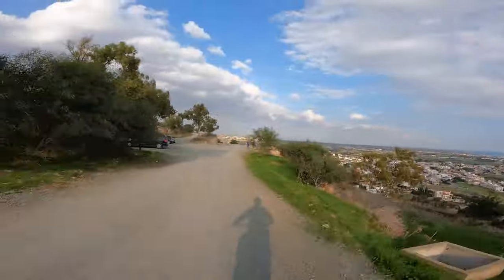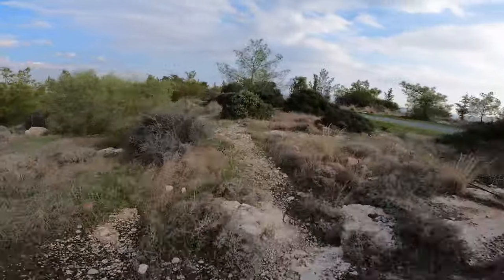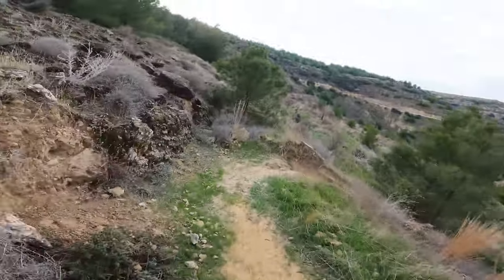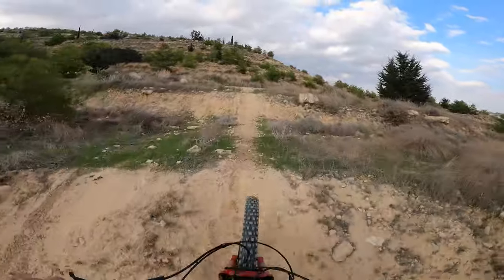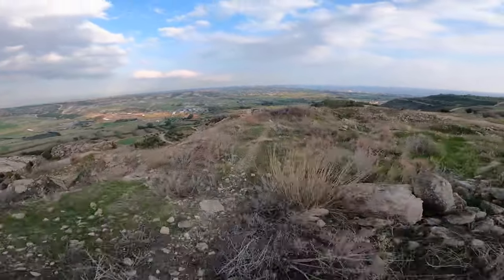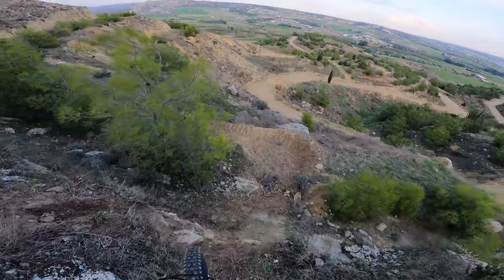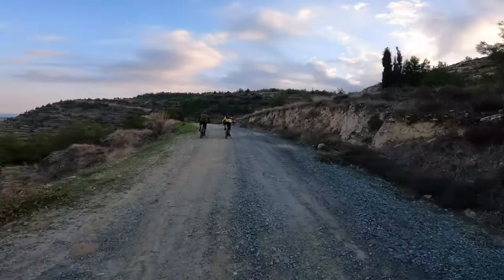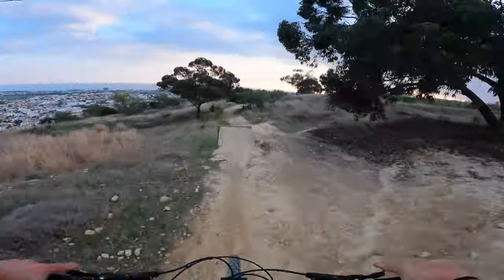Riding our Local Trails | Vlog #2 | Downhill mtb | Oroklini hils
In this vlog episode we ride our local trails

The trails are located in Oroklini Hills in Larnaca

This is where I ride most of the times and where I learn to ride